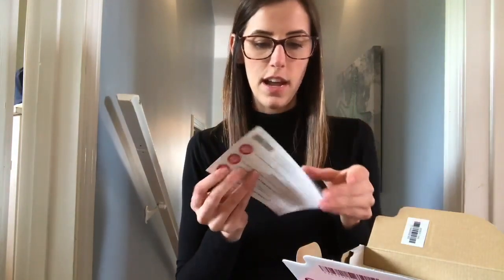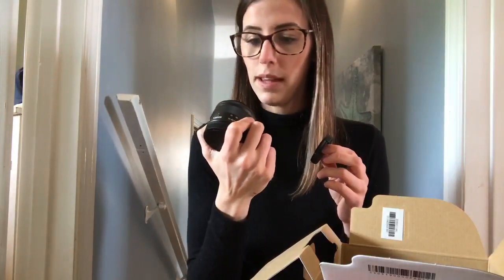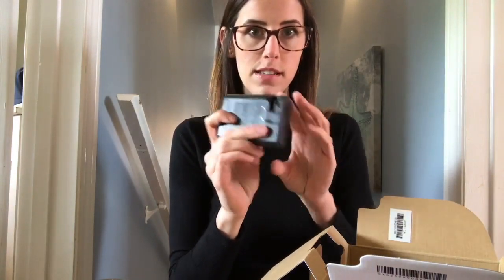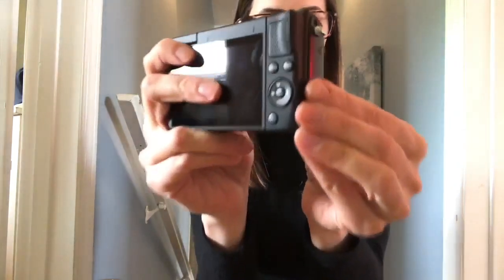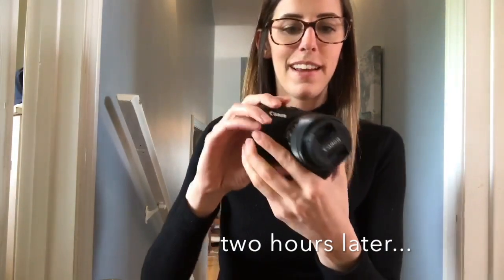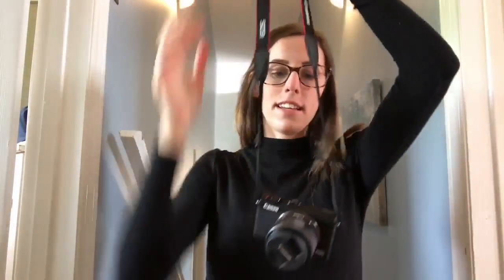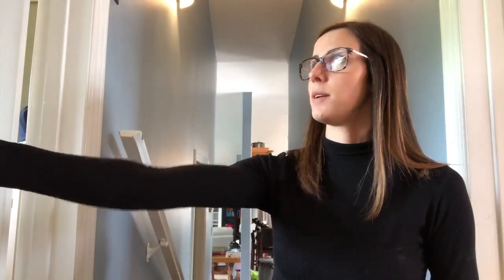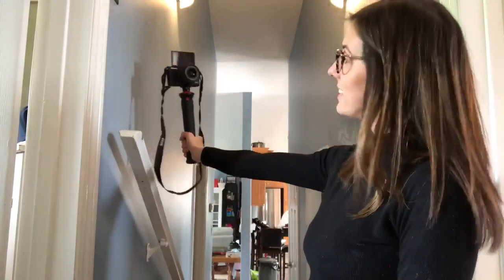UNBOXING | CANON EOS M100 | Vlogging Camera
In this video you'll see a true beginner opening her very first camera!

Memory card